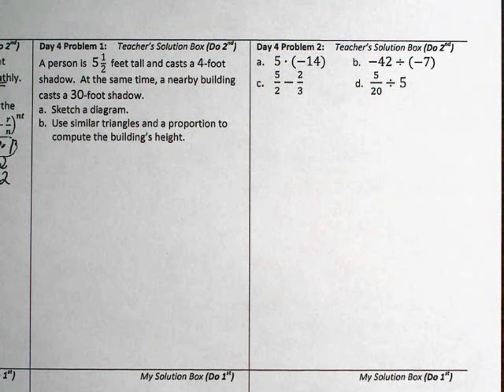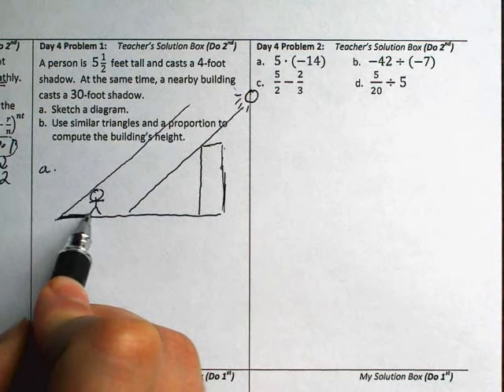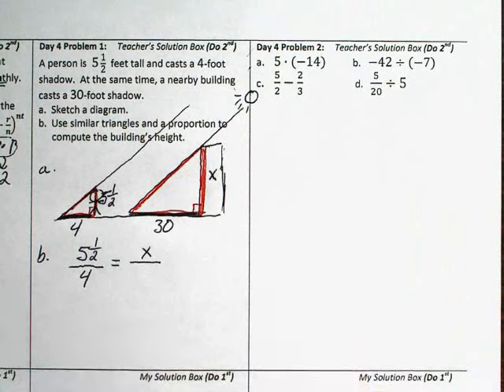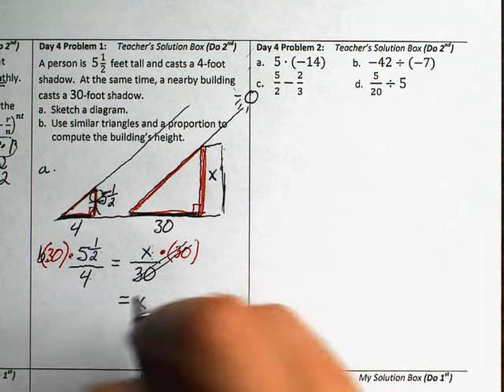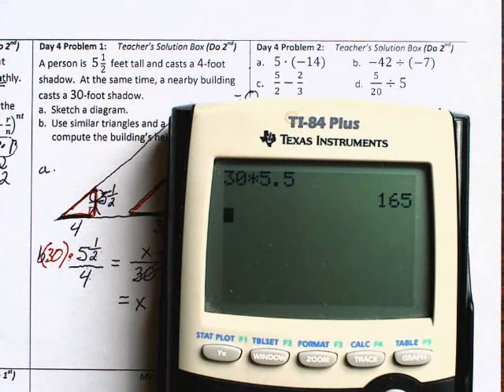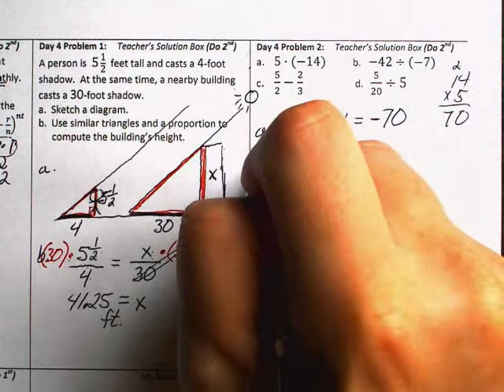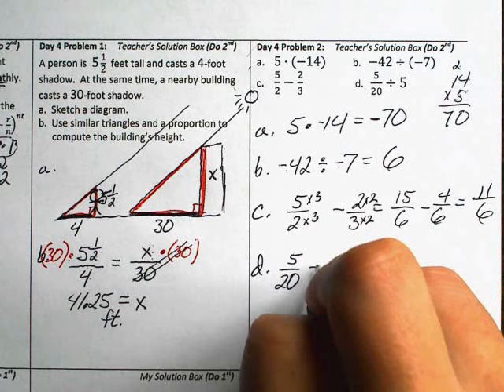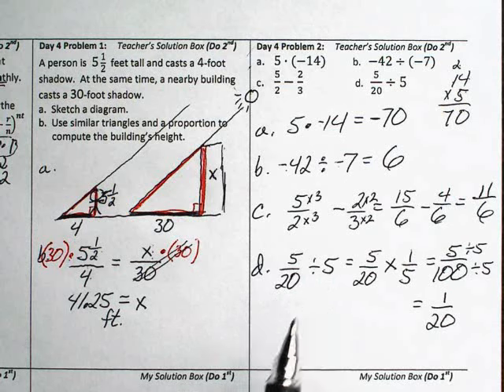SMath Wk 8 Day 4